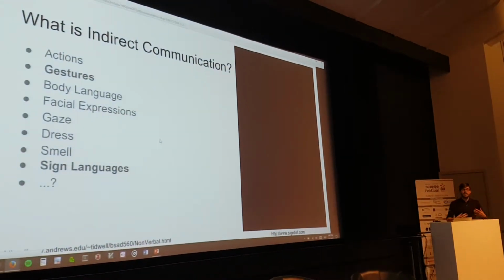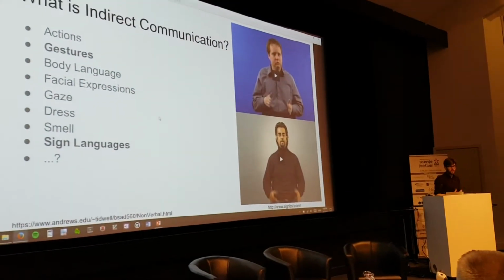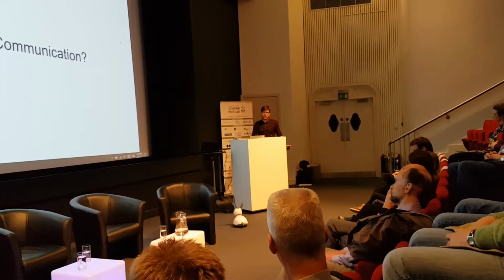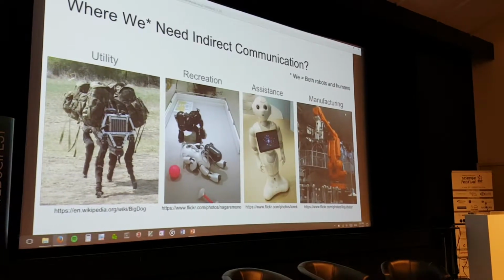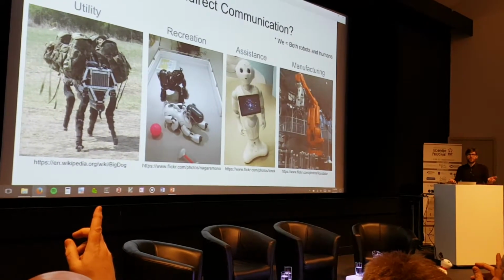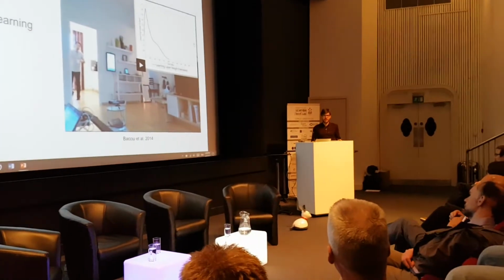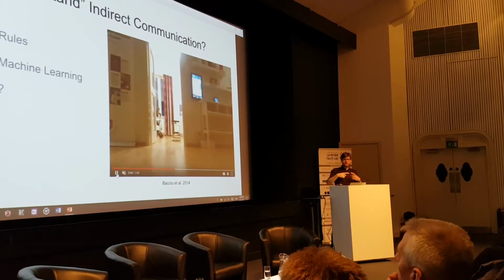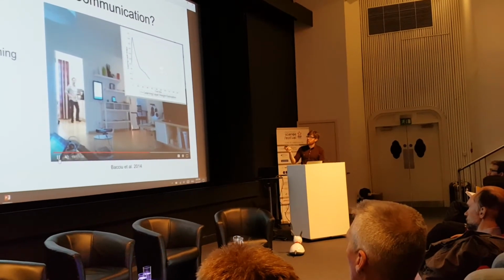Indirect Communication (Edinburgh International Science Festival 2017)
Topic "Your Robot Roommate", where I talk on indirect communication at the Edinburgh International Science Festival